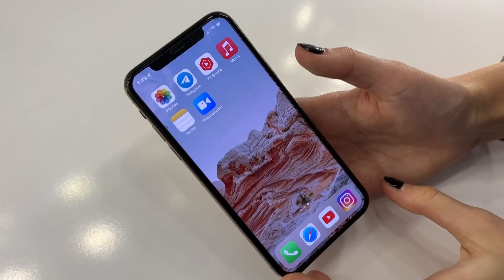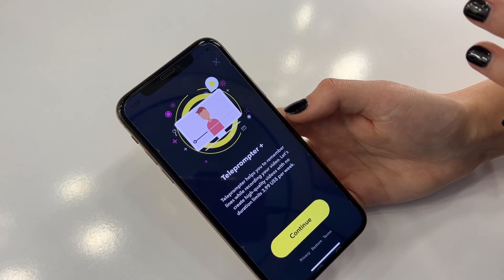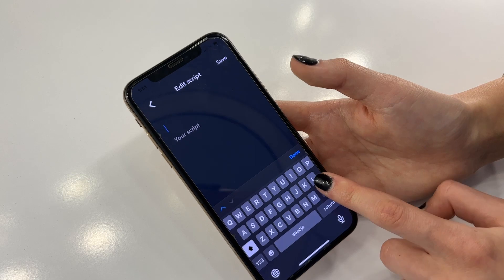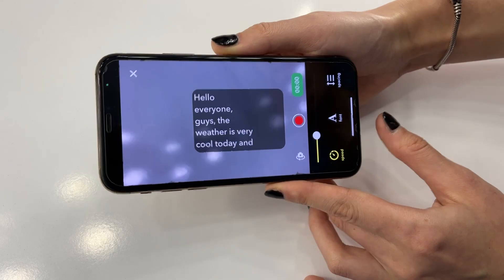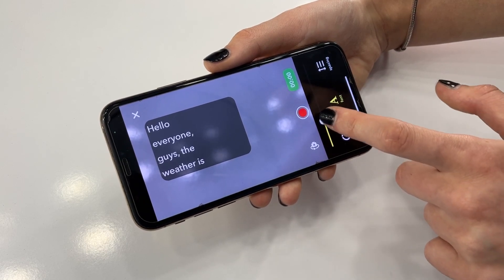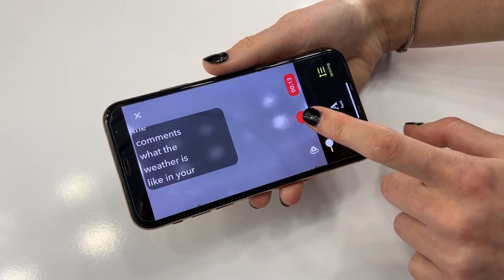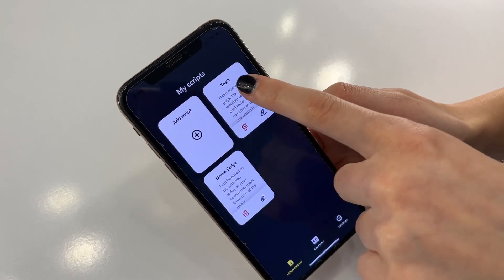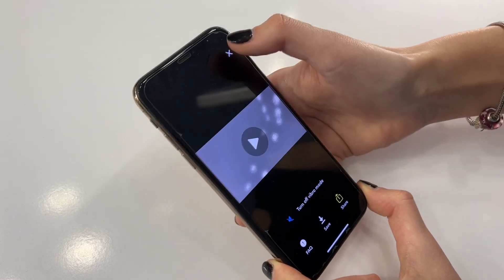🔴How to use a script while looking at the camera I Teleprompter App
📹 My previous video (My favorite Call Recording App)

Today we will certainly talk about the apple iphone & IPad teleprompter, which can conveniently change the common prompter or helps you to create outstanding video clips. It can make your life much easier when you need to relay something on cam or talk in public.

I wish to tell you regarding this application since I recognize how much a lot more positive as well as extra easily accessible you feel when there is a text before your eyes. You don't need to hesitate that you will certainly fail to remember something or say glitch.

As a video blogger, I comprehend this very well. Really, I usually use this application while videotaping my video clips. You can simply check into the electronic camera, see the relocating text before your eyes and read. What could be more convenient? By the way, I'll inform you a trick, the information on TV is tape-recorded specifically like that.

As always, I picked the best teleprompter app for youtube video clips in my viewpoint prior to recommending it to you. Allow's see what it is, just how it functions, how it can be helpful to us, and also how practical it is to utilize. Let's go!

🔴How to use a script while looking at the camera I BEST Teleprompter App